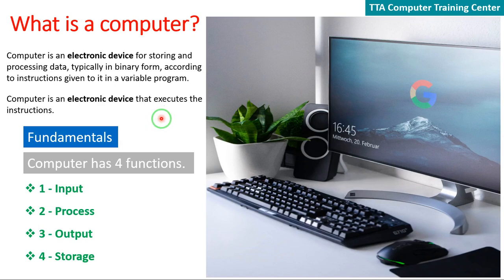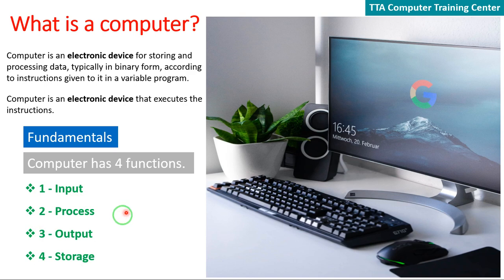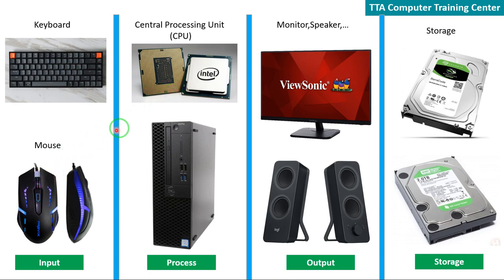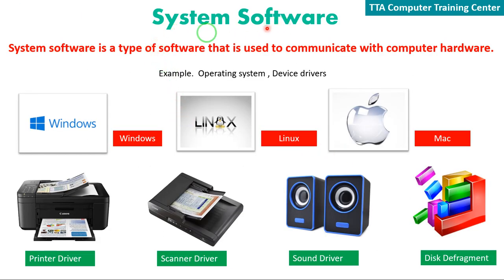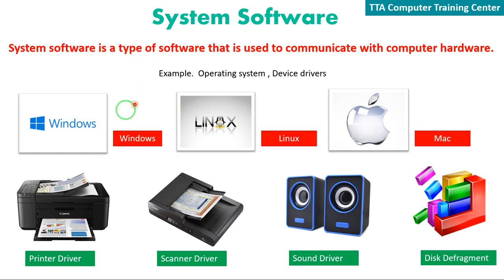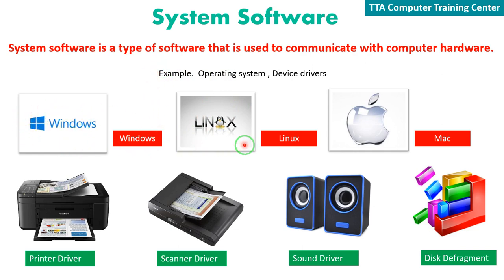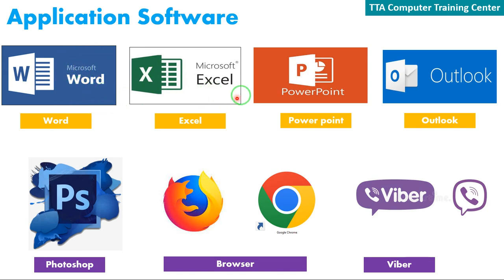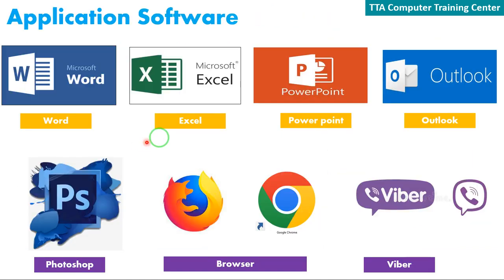What is a computer ကွန်ပျူတာဆိုတာဘာလဲ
About computer